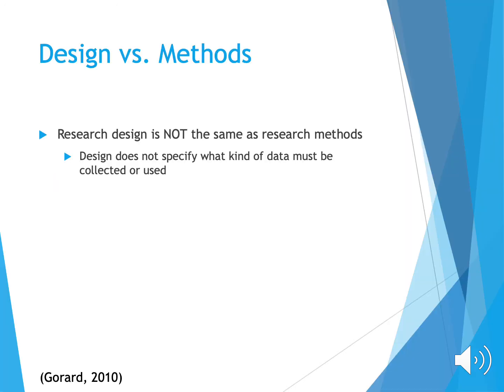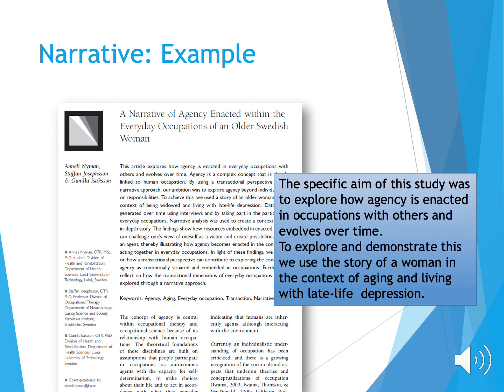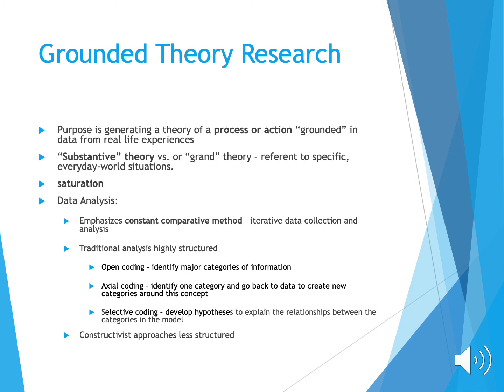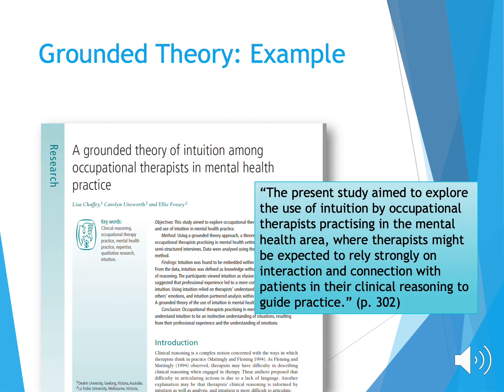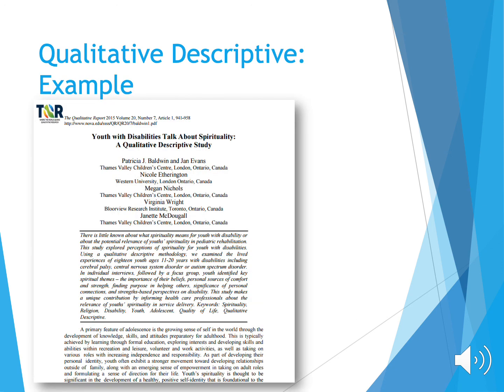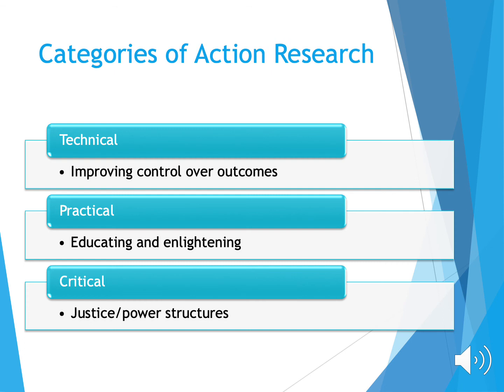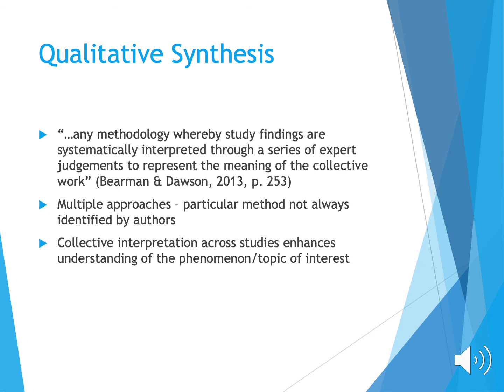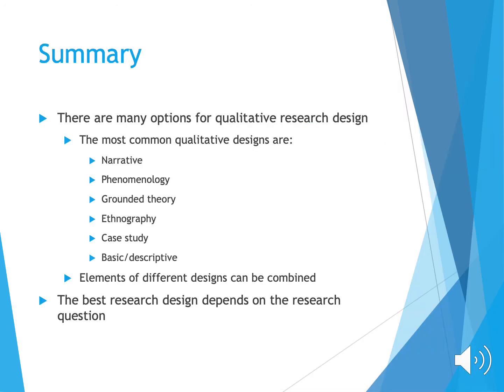HFR 8123 Week 3